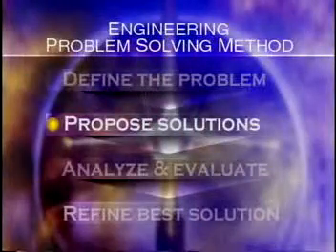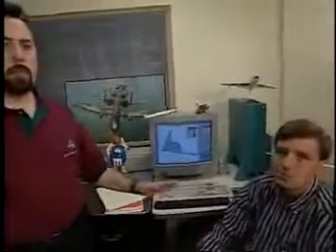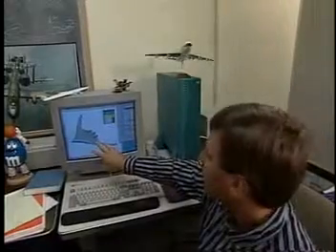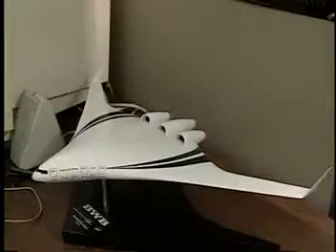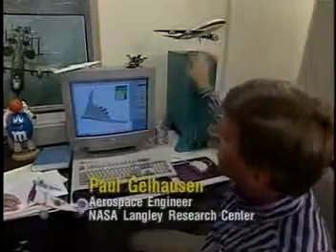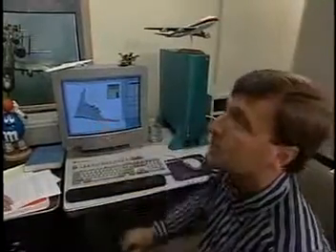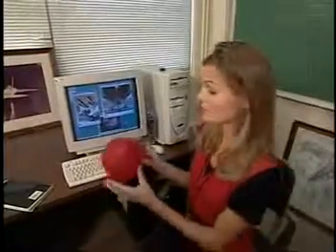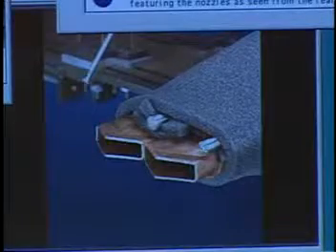NASA Connect SOF Variables Affect Shapes